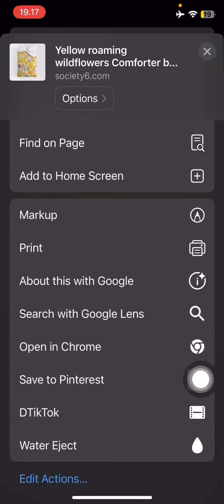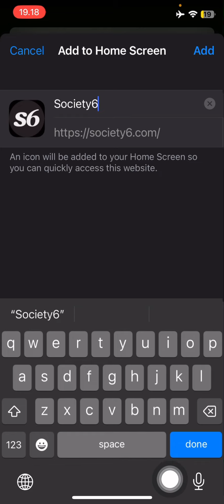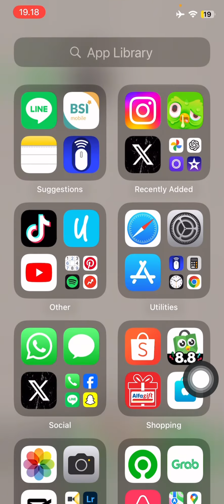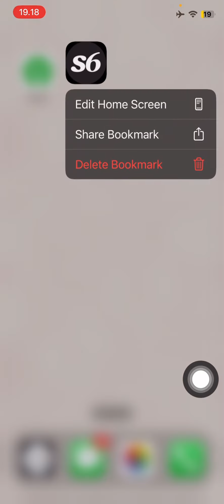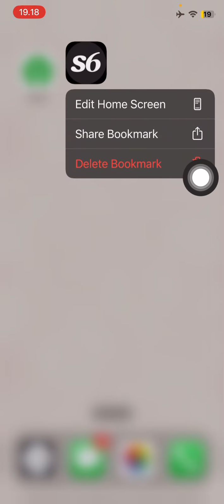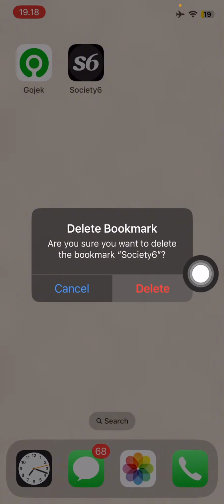🔥 PRO: How To Delete Bookmarks From iPhone Home Screen | Easy guide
This tutorial will show you how you can delete bookmarks from your iPhone home screen.